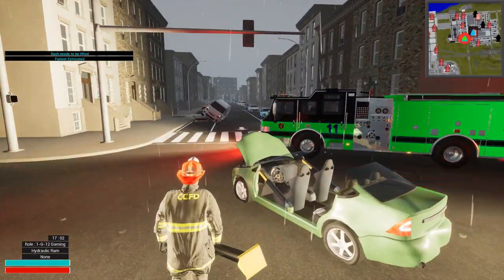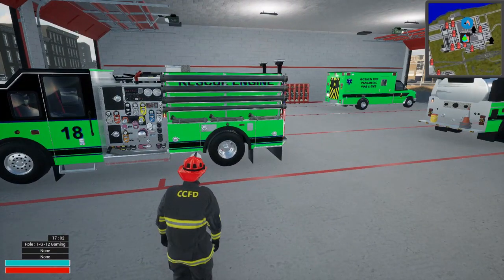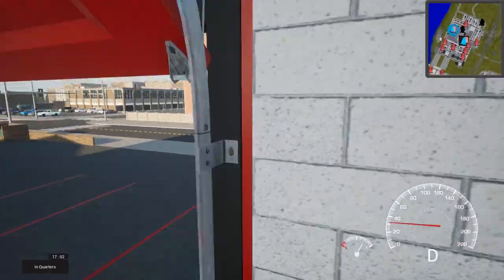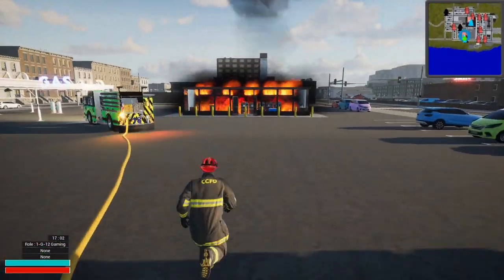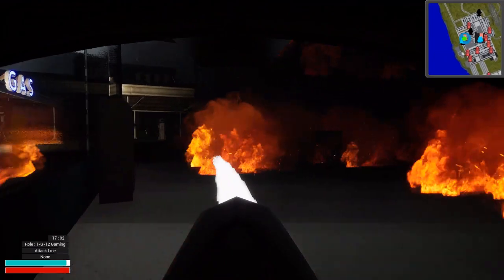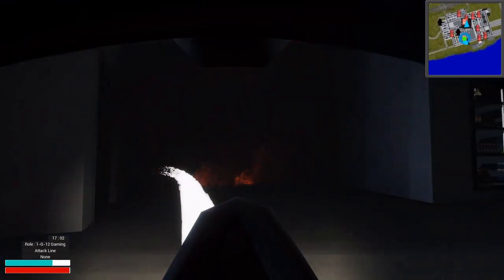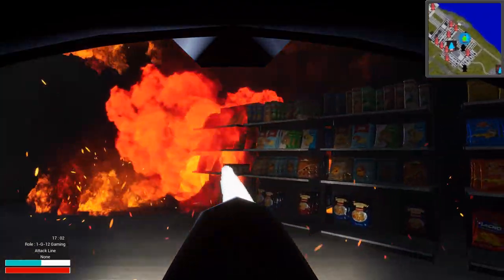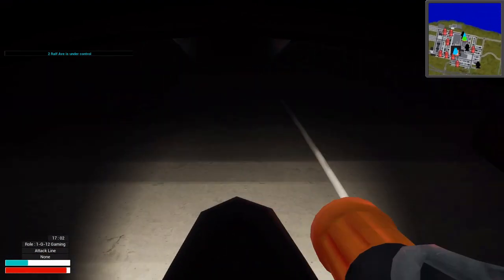Into The Flames S2 E3 Station 4 Responding To A Store on Fire!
Into The Flames game play
Small Store one Fire
Firefighter Simulator
New Custom Skin For The Ambulance